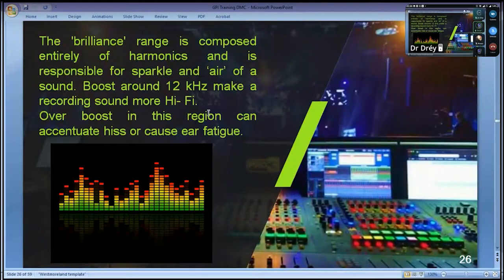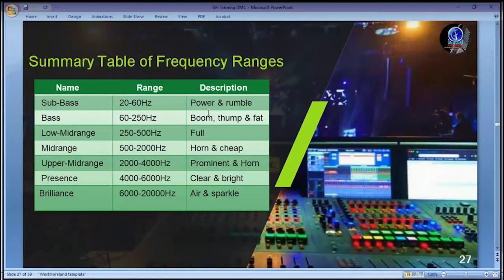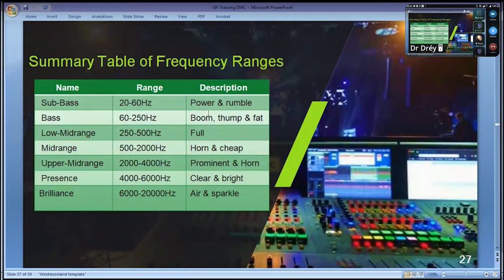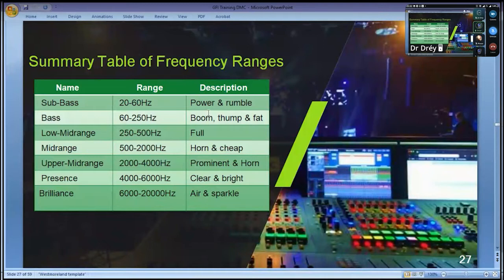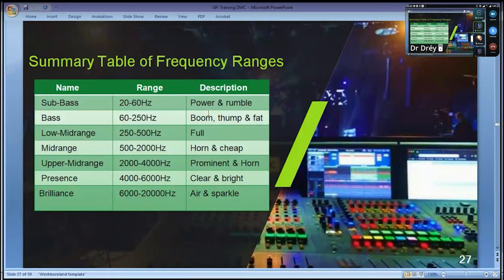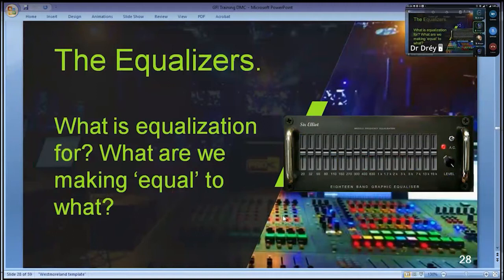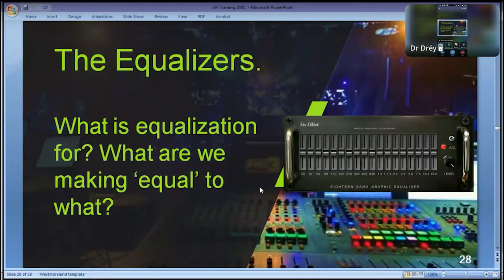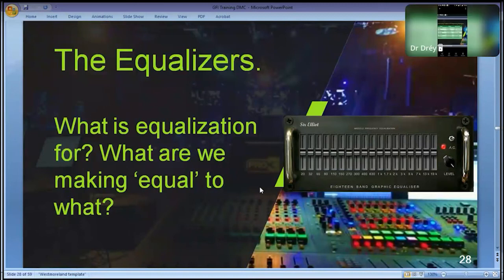GFI ONLINE AUDIO TRAINING SERIES 2 Part 3